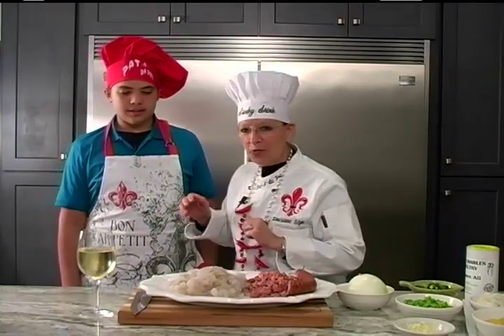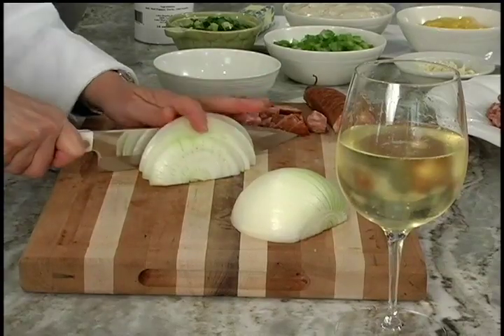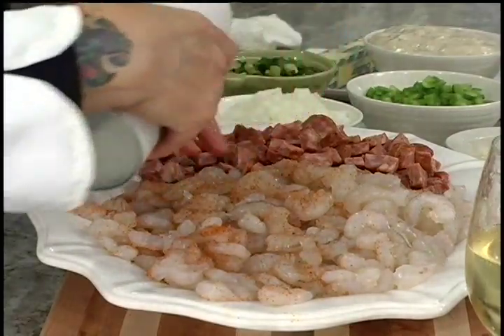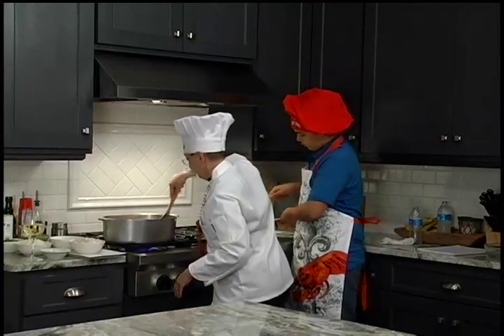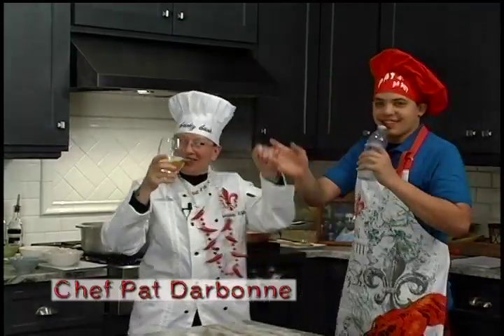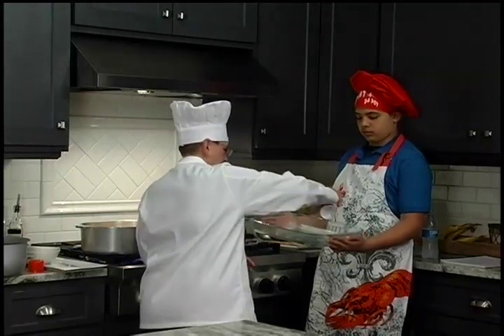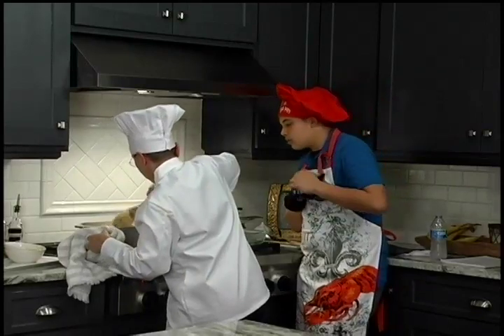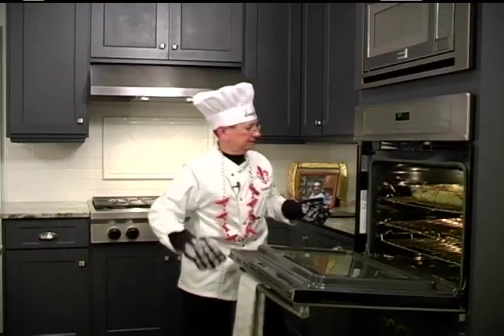PatnDaPotShrimp,Sausage, Casserole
Pat n Da Pot Shrimp & Suasage Casserole